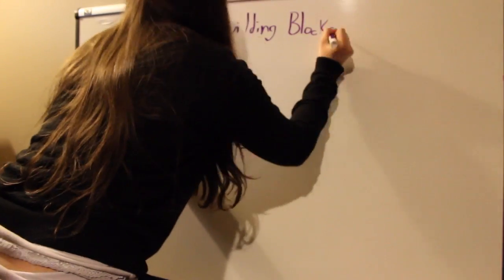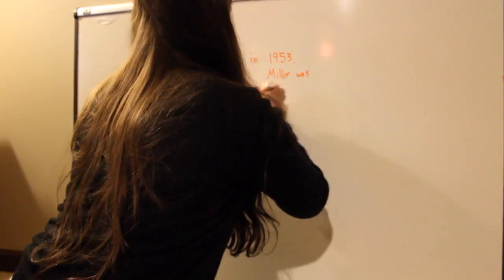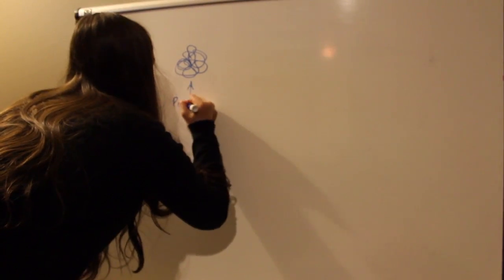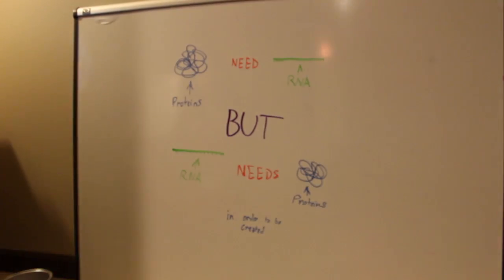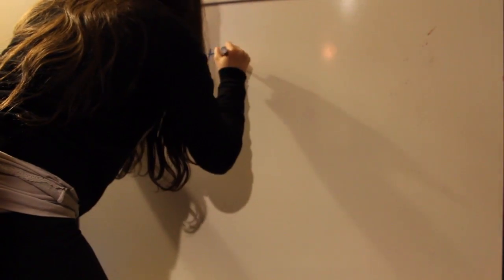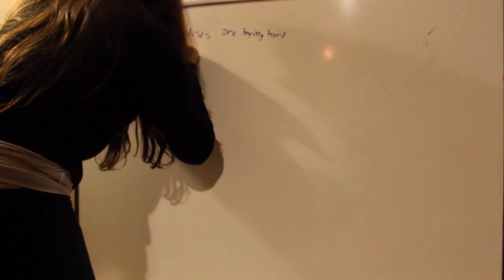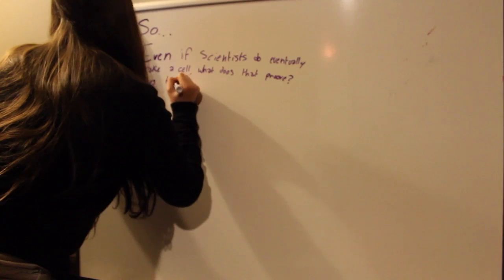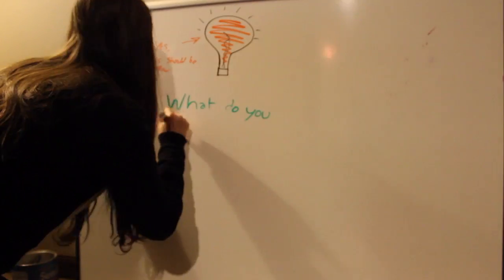Cells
This is a video about cells: What they are made of, and some theories that scientists have as to how they came about.